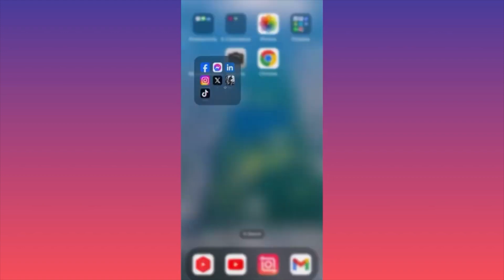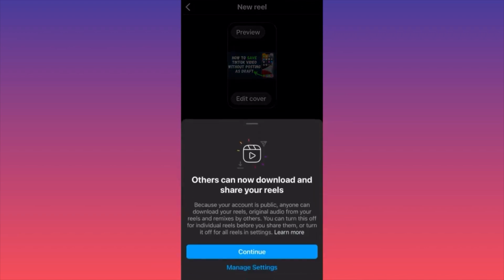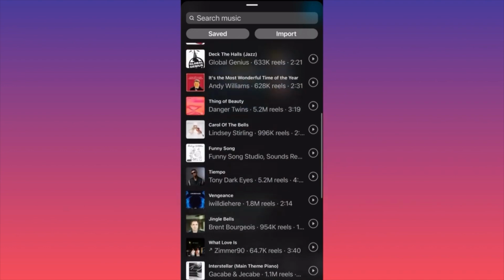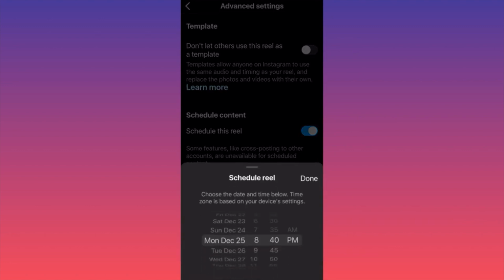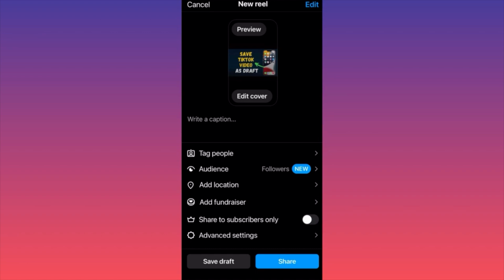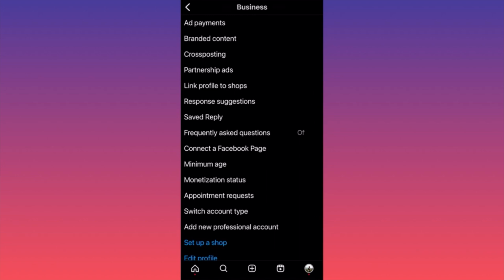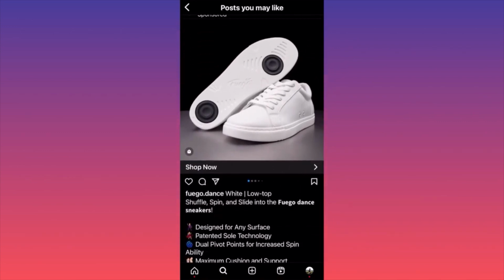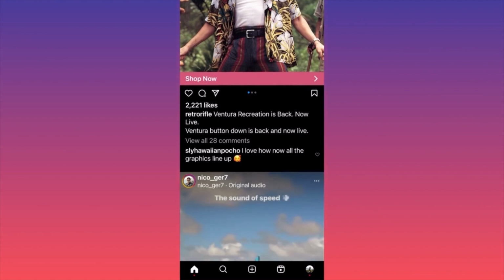Instagram Reels Tutorial for Beginners (2024) Full Guide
In this instagram reels tutorial tutorial video you will learn everything about instagram reels in this full instagram reels tutorial as well as how to make money from instagram reels. This tutorial video provides a comprehensive guide to Instagram Reels, covering all aspects of this feature. You will gain a thorough understanding of Instagram Reels through step-by-step instructions, and the video also includes insights on how to monetize and make money using Instagram Reels.

📚Elon Musk's Secrets to Success:

📚Maximize Results with GPT-3: